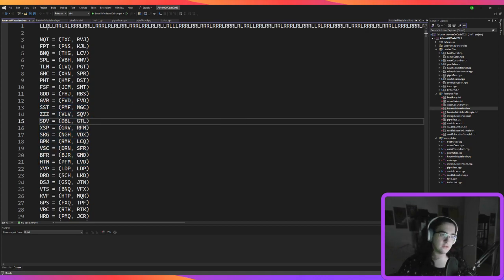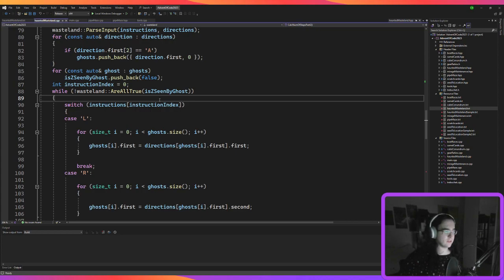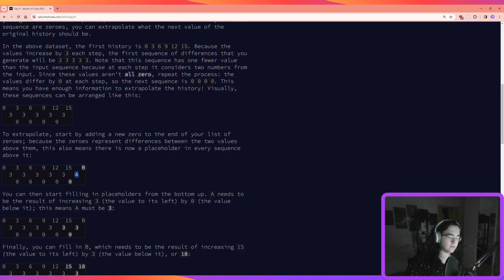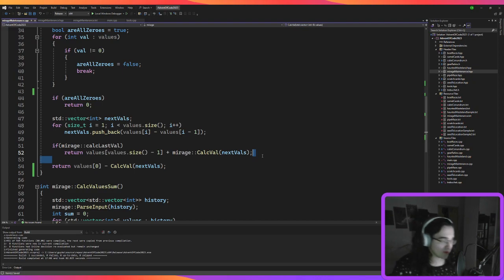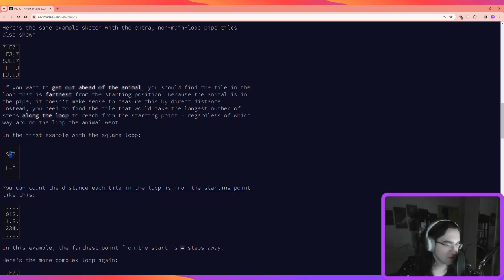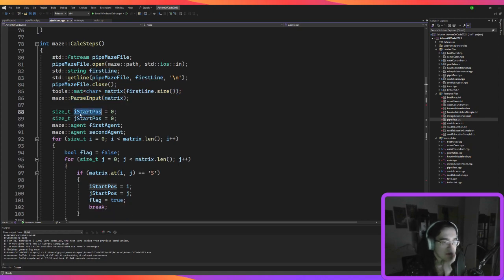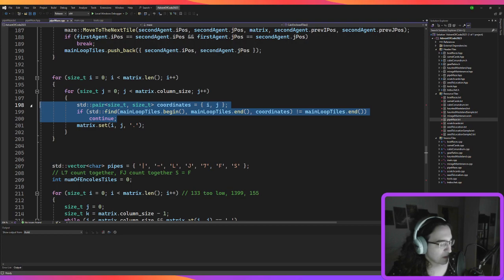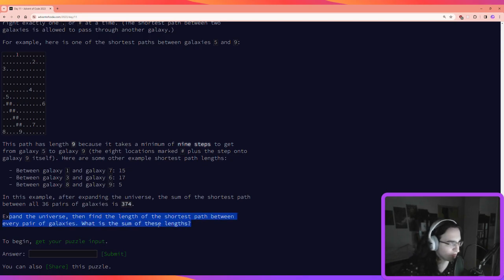Advent of Code 2023 || Days 8, 9, 10 || C++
Hi im Ellie and am a trans woman who likes to code and play video games,
this is me going through days 8, 9 and 10 and explaining my solutions for each one of them.